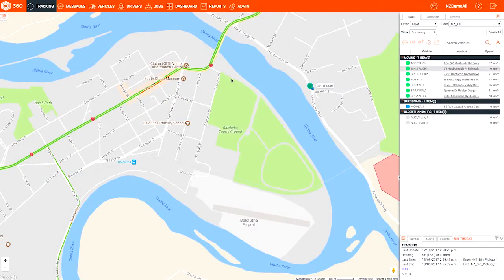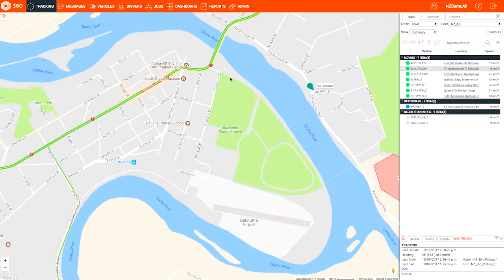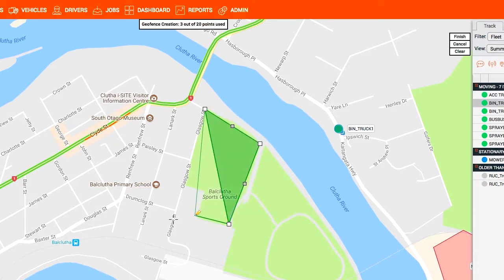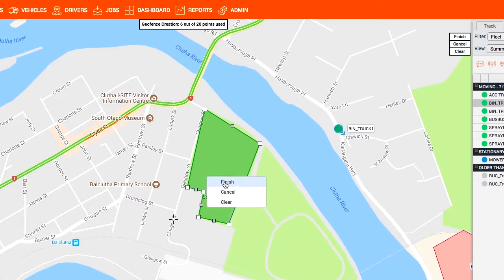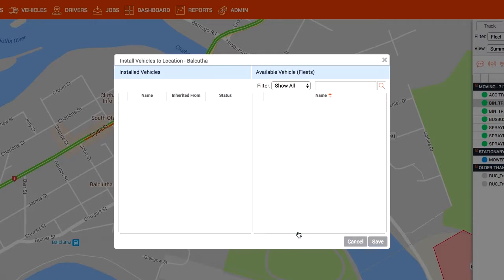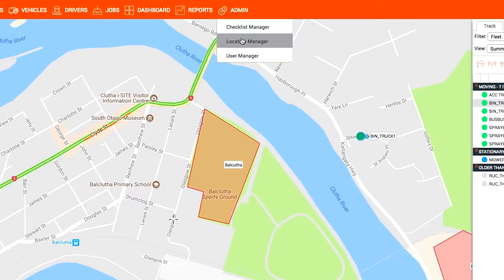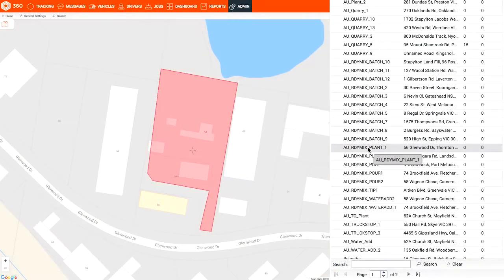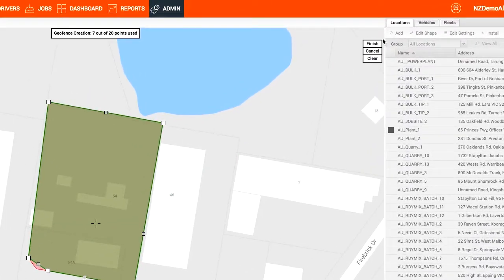Coretex | Training | Creating Geofences